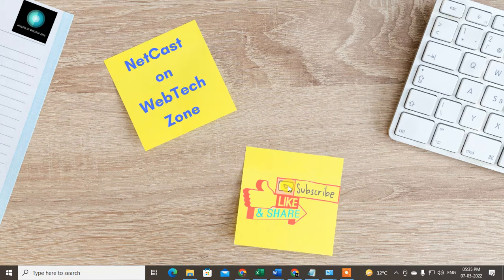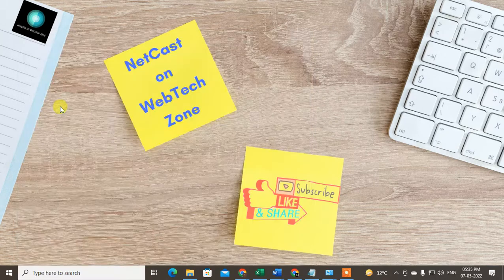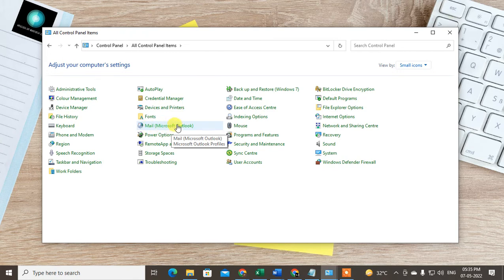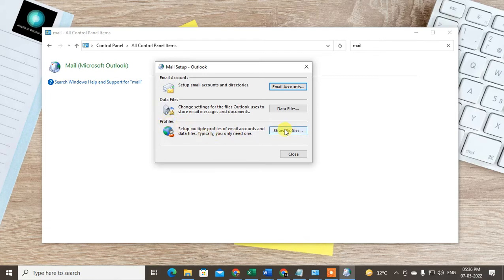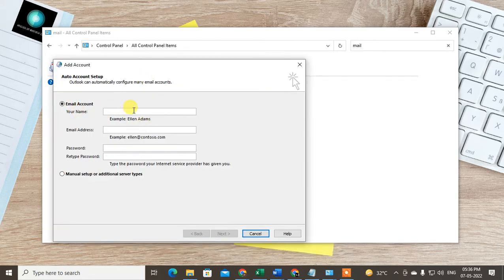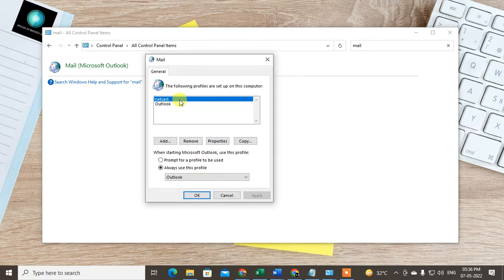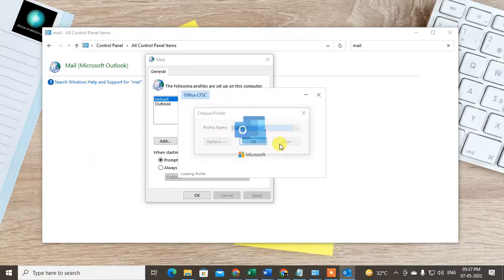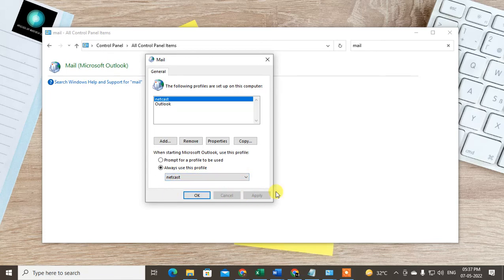How to Create a New Outlook Profile (window 10 2022)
want to create new outlook mail profile in your windows 10? follow this tutorial and learn how!